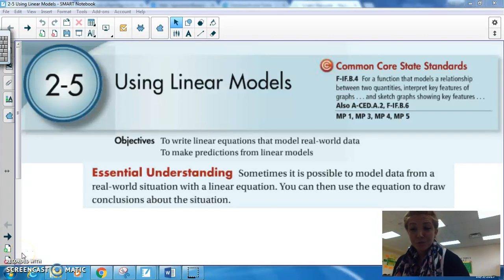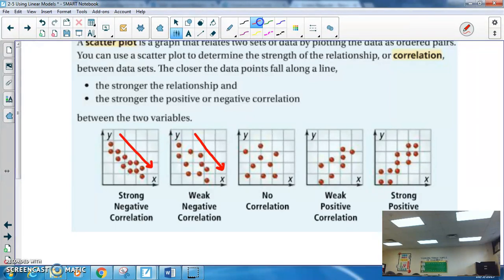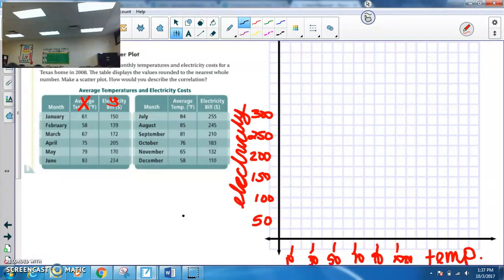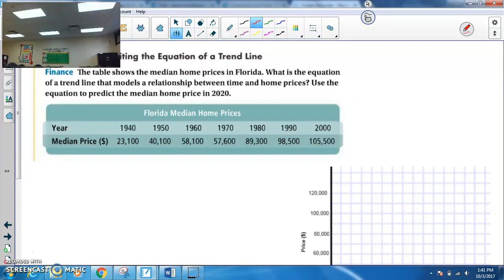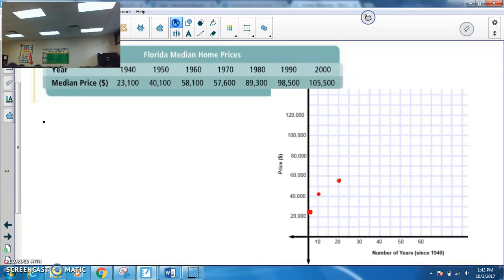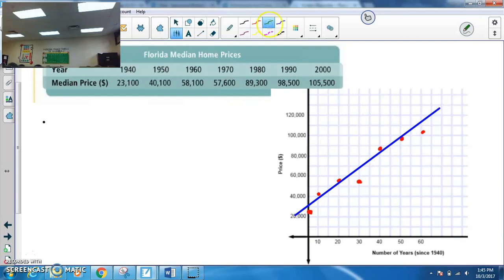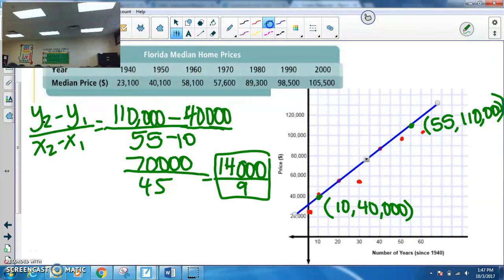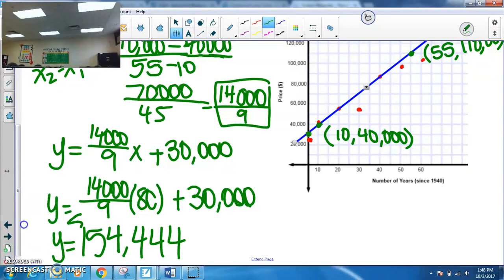2 5 Part 1